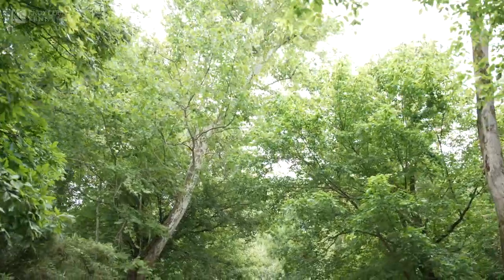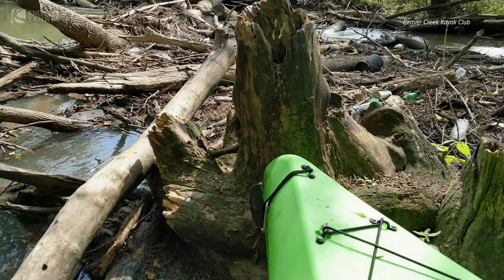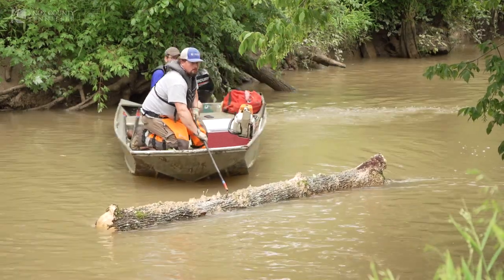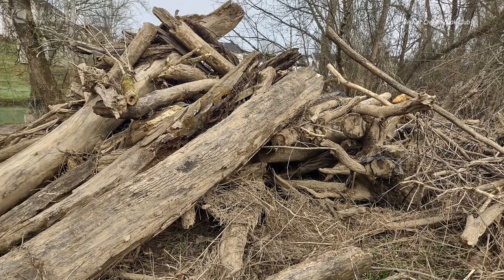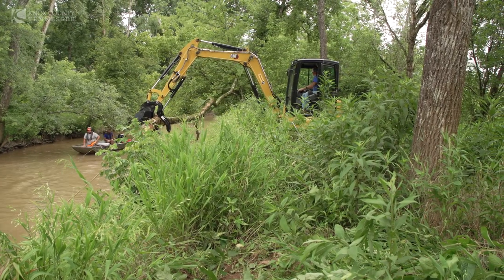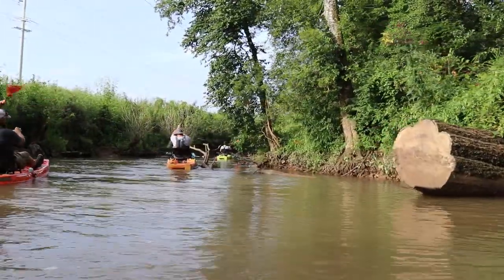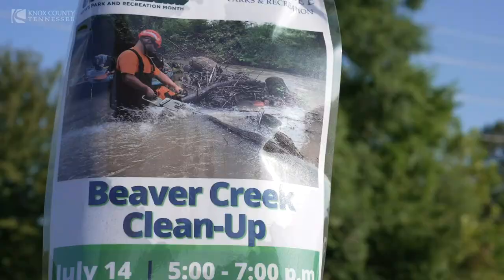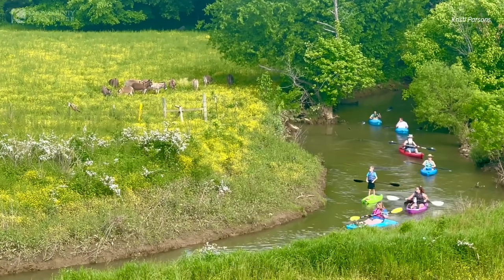Beaver Creek transformation continues with Knox County Parks & Rec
The workers at Knox County Parks and Recreation are a few years into a long-term project that transforms more than 40 miles of Beaver Creek into a destination for recreation. The challenging project continues to make considerable progress with help from county crews, contractors, and the community.